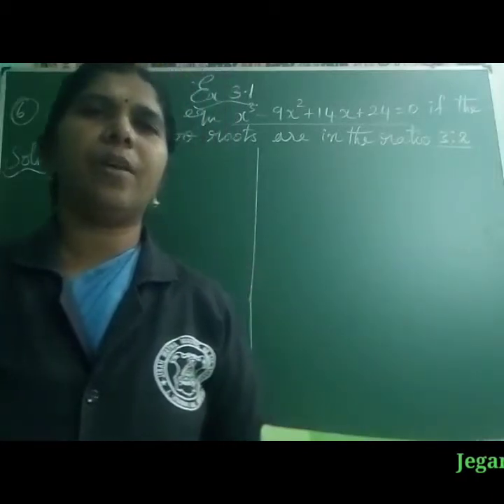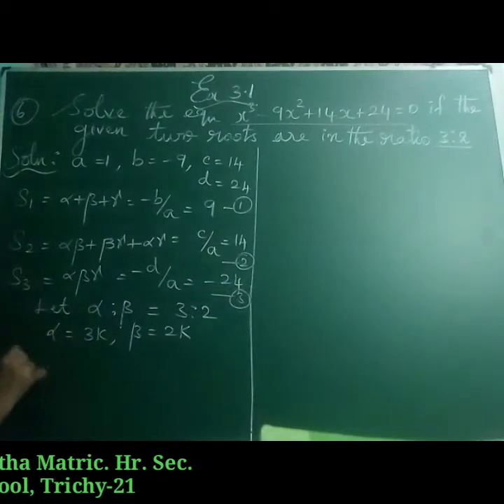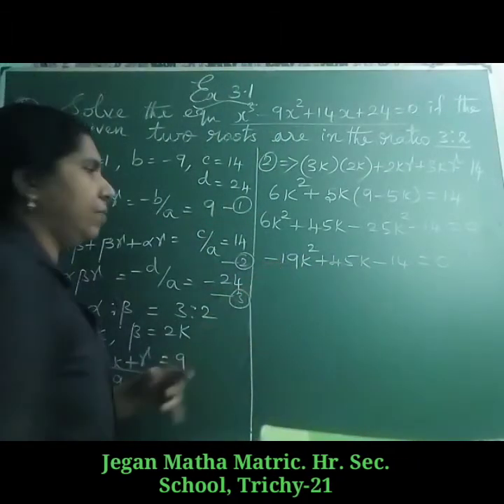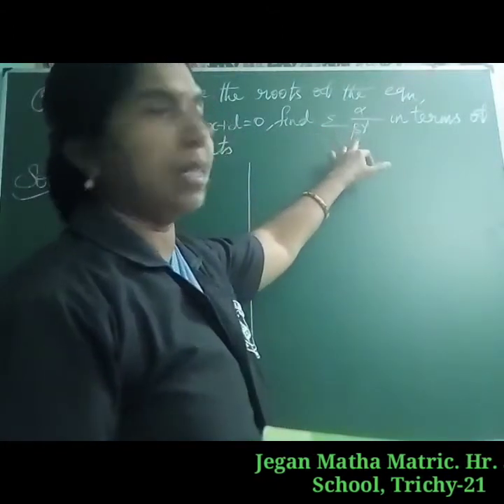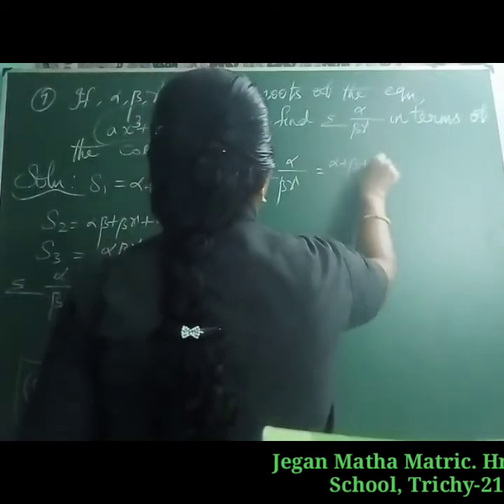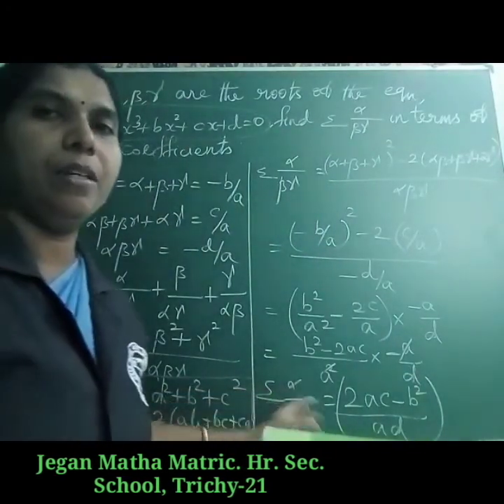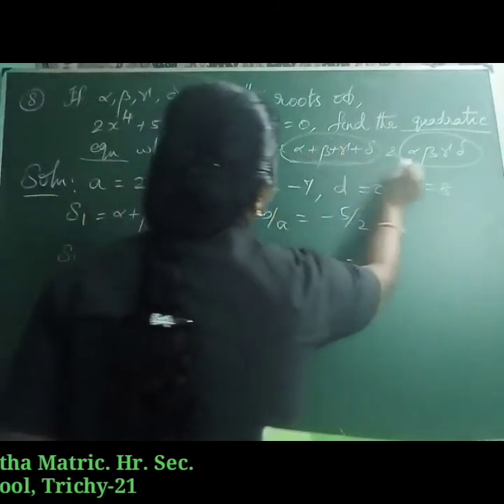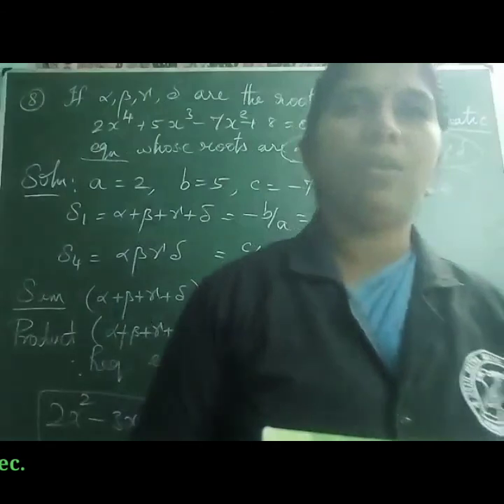STD XII MATHS( EX-3.1(6 TO 8 SUMS))